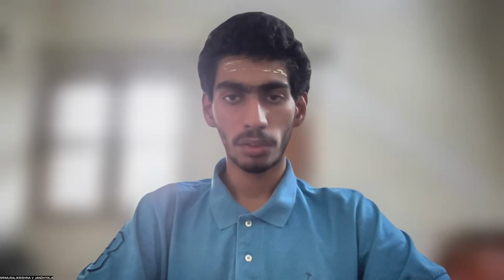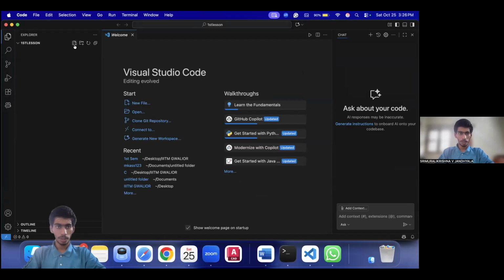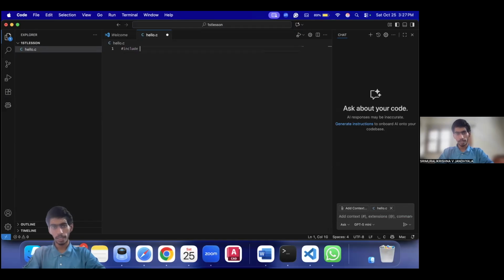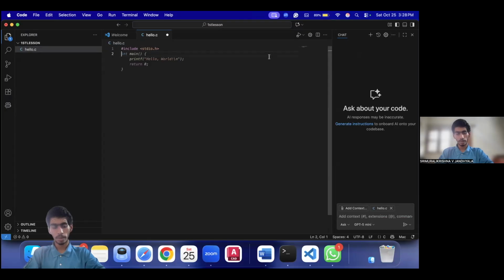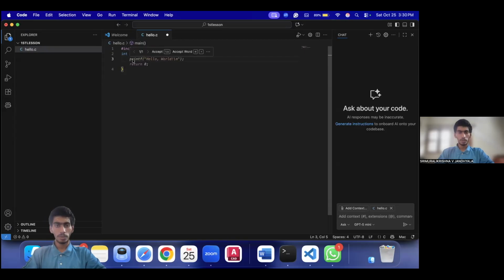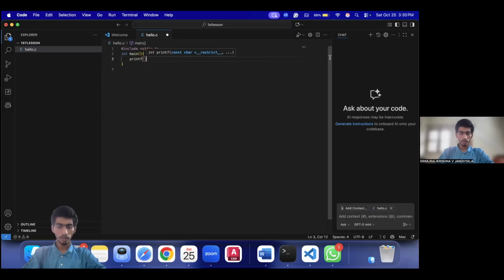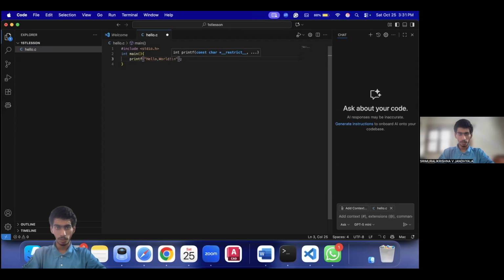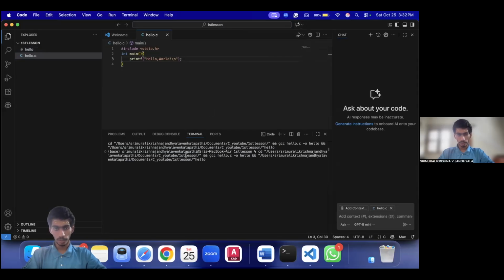Learn C from Scratch – Ep. 1: Visual Studio Setup + Hello World 🚀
Welcome to Episode 1 of the C Programming Series 💻
In this video, we’ll set up everything you need to start coding in C — step by step!
You’ll learn how to install Mingw (C compiler), set it up using Homebrew on macOS, and configure Visual Studio Code (VS Code) for smooth C programming.
We’ll finish by writing and running your first C program – Hello World!